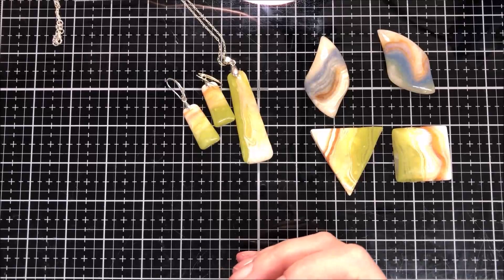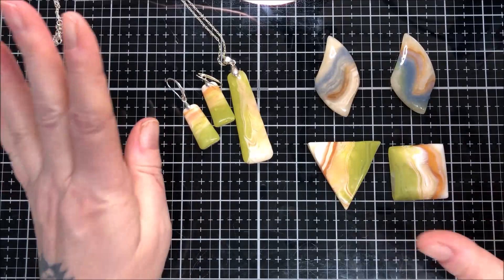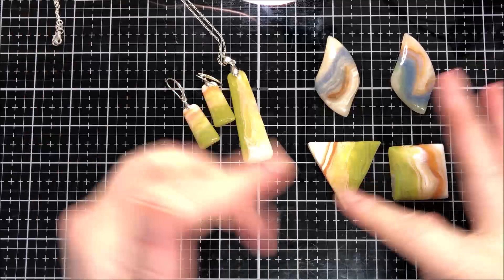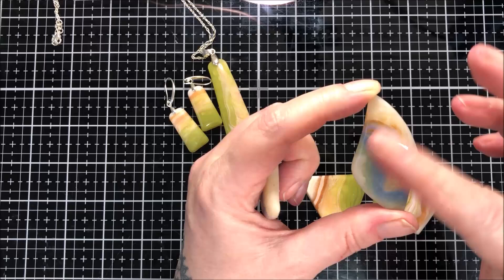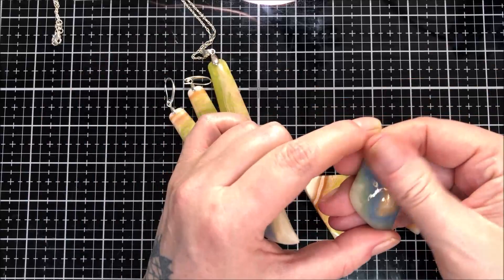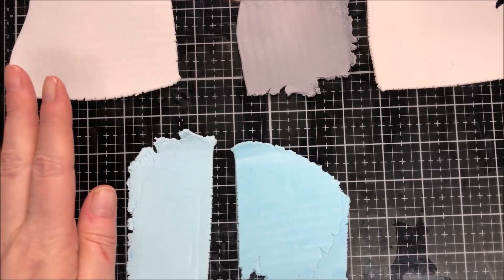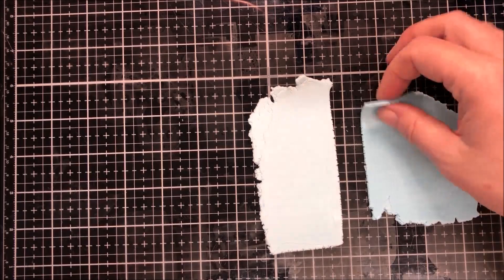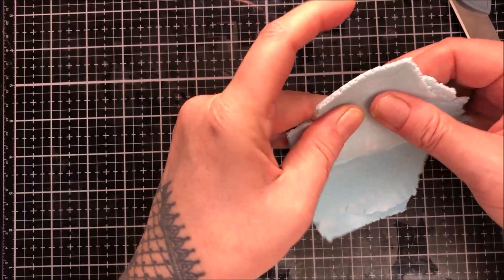Faux Banded Stone technique No2 ... Part 1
Hi Guys………A slightly updated Banded Faux Stone tutorial. Enjoy! K x.

Products Used
Translucent Clay - I used Cernit
One or two colours of choice – I used Turquoise Premo
Metallic Clay – I used Cernit silver
White Clay – I used Premo
Recipe- all conditioned to no.3 thickness.
2oz Translucent – approx.
1 oz. Translucent mixed with a large pinch of turquoise
1 oz. Translucent mixed with two large pinches of turquoise
½ oz. Translucent mixed with a pinch of white
½ oz. Translucent mixed with two large pinches of silver

AliExpress - my Favourite Stores
-Panda Hall - Findings and rubber cords etc.
-Findings and the such
UK and European suppliers that I Like.
- Great Suppliers for Polymer Clay tools
-Black and Beige cutters I use
-Great for wire wrapping supplies/Parawire
-Great all-rounder for clay supplies
-Create your own cutters- mine are the orange ones and P-Clay supplies
- Ethical Sari ribbons and yarns
-metal Cutters, Textures and More
- Where I Buy the ‘Blue’ moulds I use